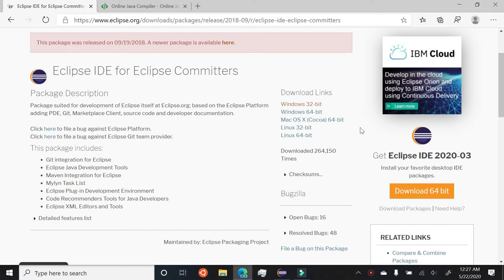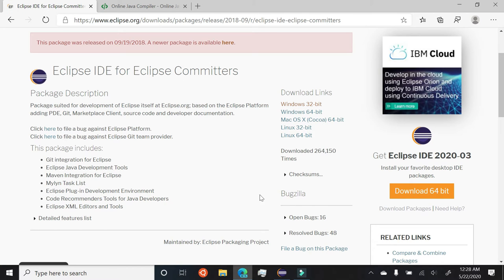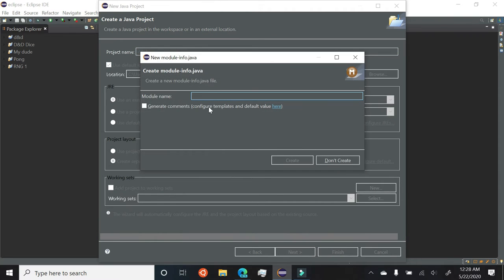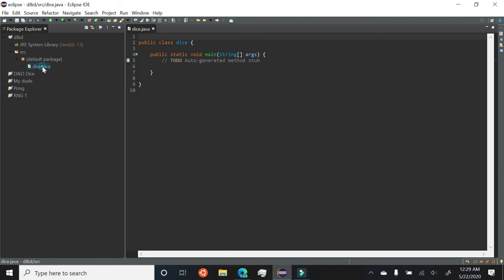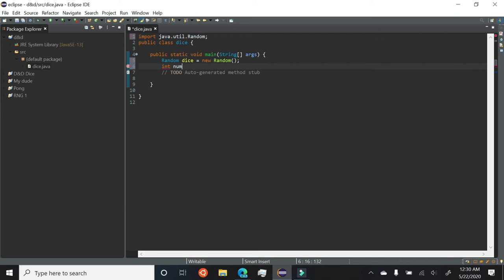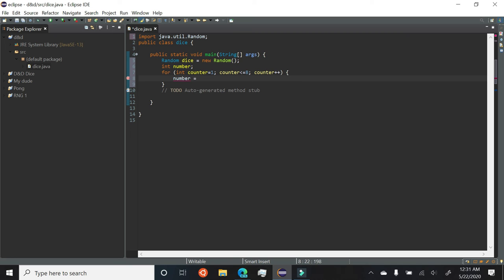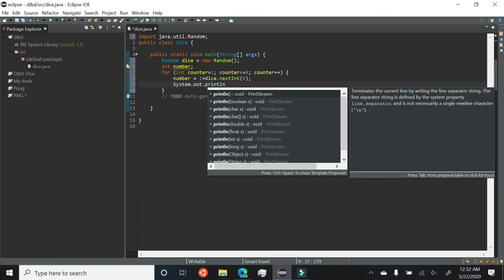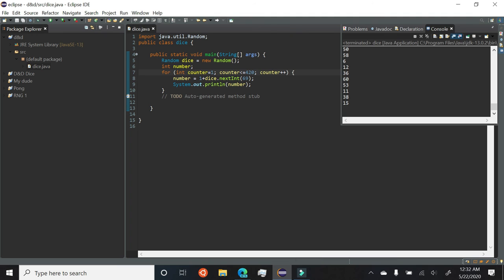Make Random Number Generator in Java: Tutorial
Tutorial Begins: 2:23